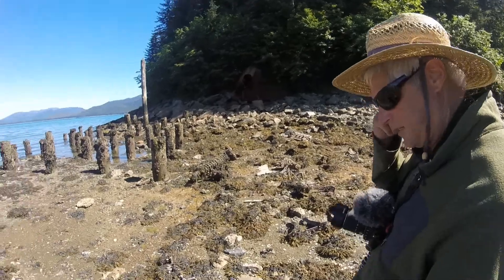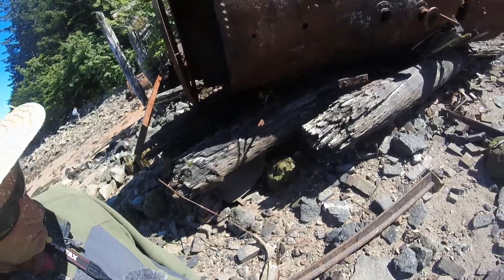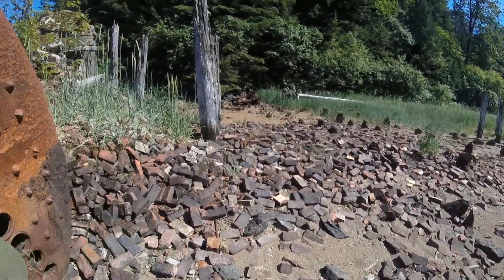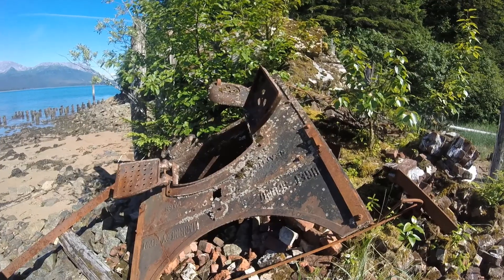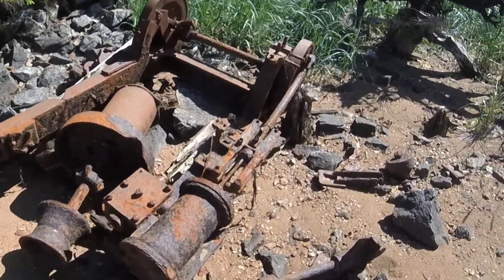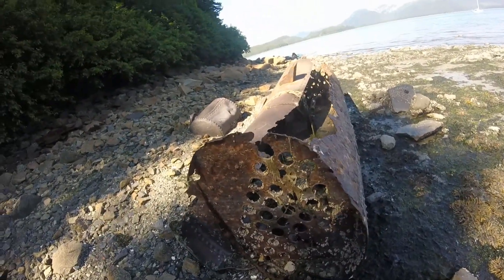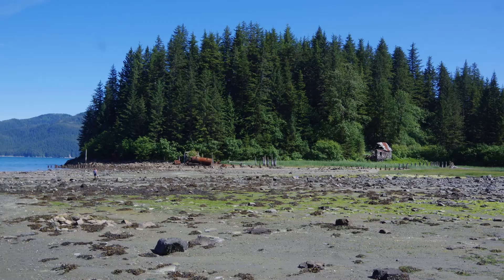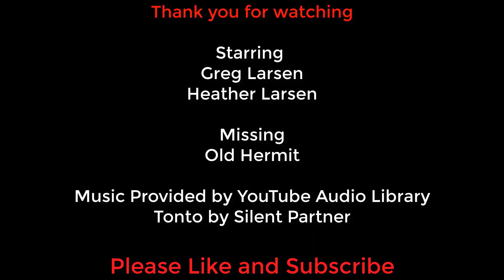"The Hermit" of Dundas Bay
In this video follow Sailing Nordic Sun’s crew as the explore an old cannery in Dundas Bay within Glacier Bay Park.  We are looking for “The Hermit” of Dundas Bay.

This cannery was built by the Western Fisheries Company in 1900 and changed hands 3 times.   There are still lots of pilings, some old rusty boilers, and other rusty equipment left behind when the cannery was abandon in 1931.

We found the old Hermit cabin, but the hermit was missing.  Suppose that is a good thing.